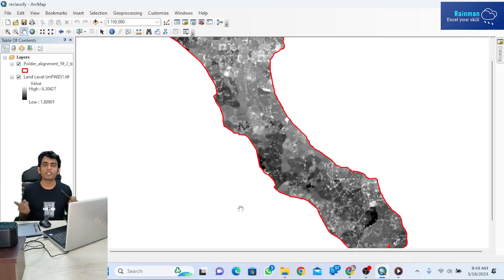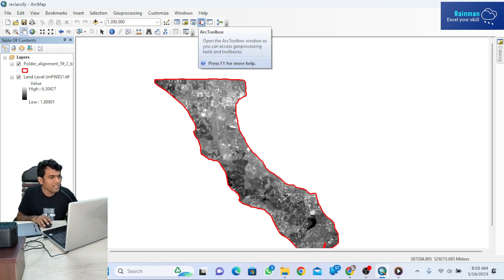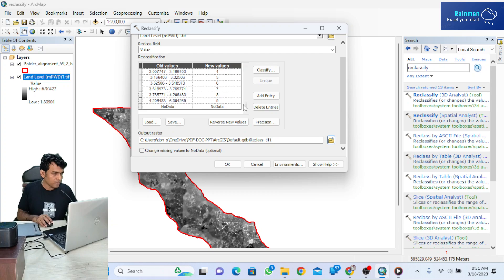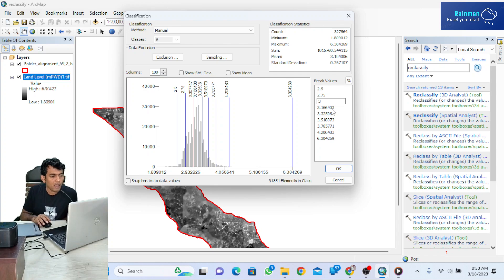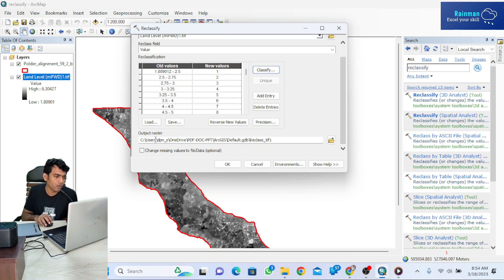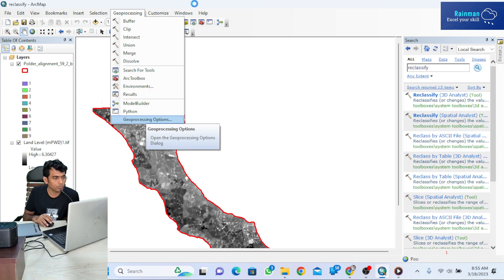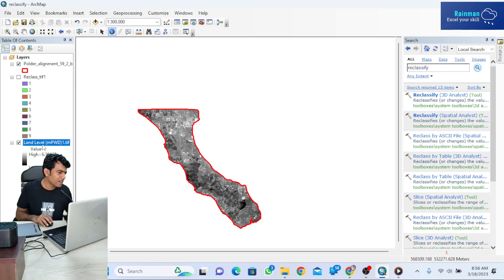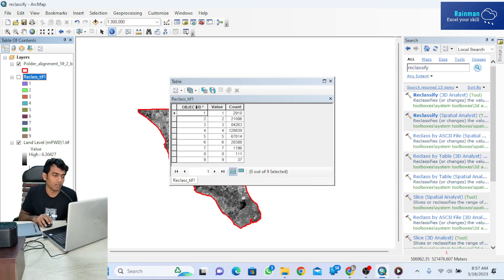how to reclassify in arcgis? Raster DEM to Reclassify Raster | Rainman | Dipen Saha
In this tutorial I have demonstrated how one can reclassify the raster data, Basically DEM raster data to reclassify for having attribute table associated with the raster file.

Data source credit : Institute of Water Modelling

You can check out my another tutorial of making xyz file in simple way in the following link

For other playlist (i.e. Hydrodynamic model, Hydrological model, data analysis, ArcGIS, water resources, report writing, research presentation, AutoCAD etc.) Please check my full playlist in the following link.